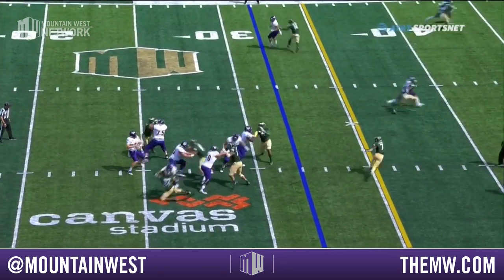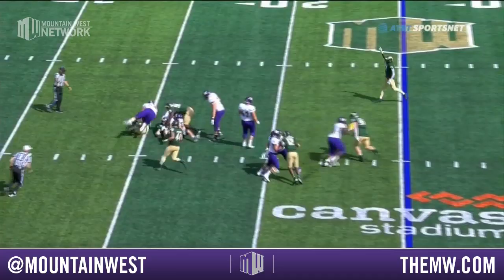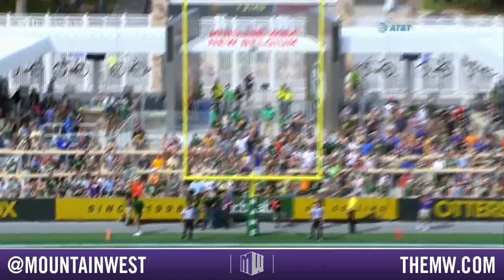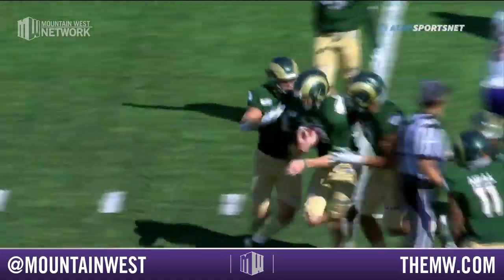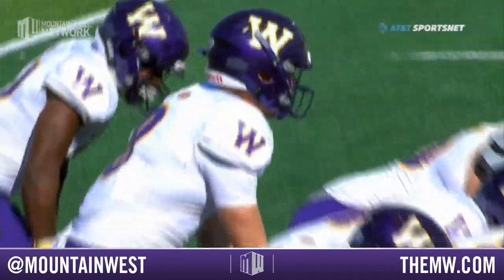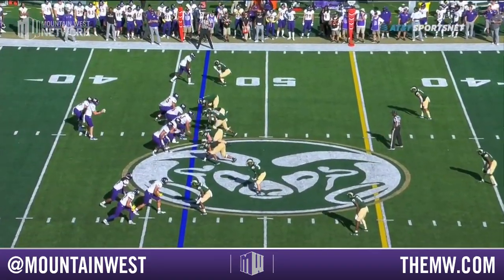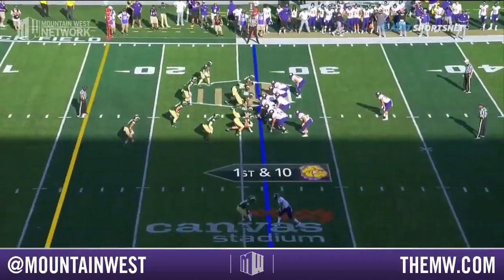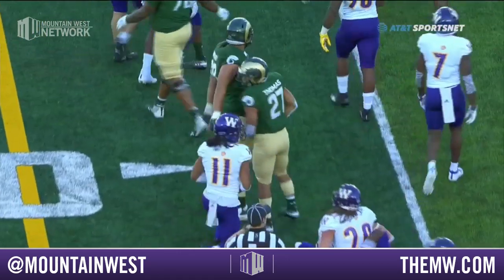CONDENSED GAME: Colorado State Rams vs Western Illinois Fighting Leathernecks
Condensed game from the week 2 matchup between the Colorado State Rams and the Western Illinois Fighting Leathernecks at Canvas Stadium in Fort Collins, CO